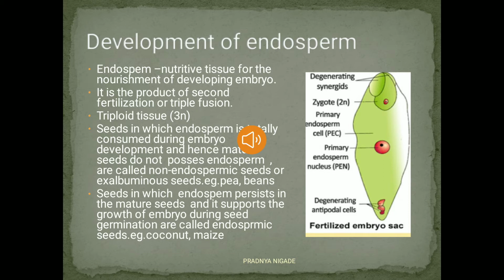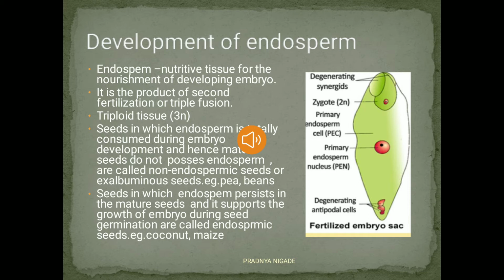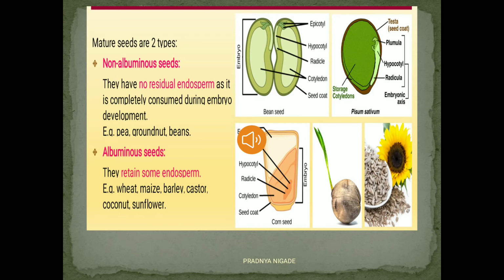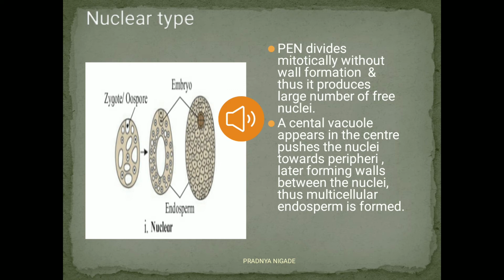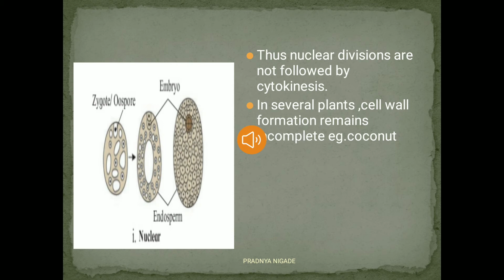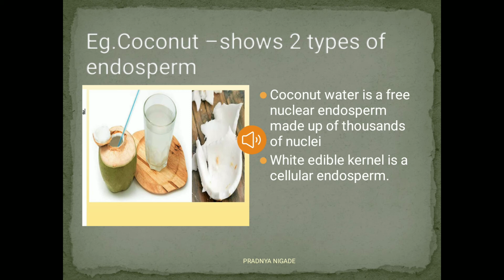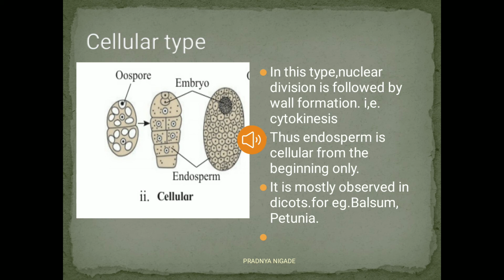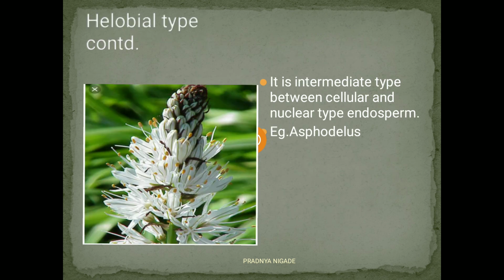Reproduction in plants part 7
Development of endosperm and it's types